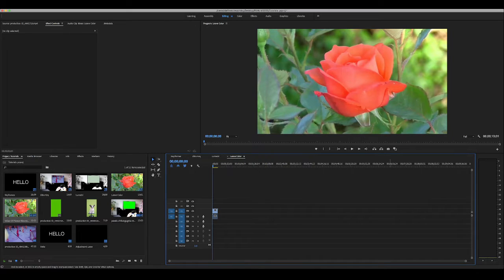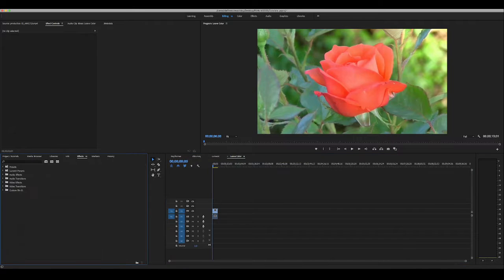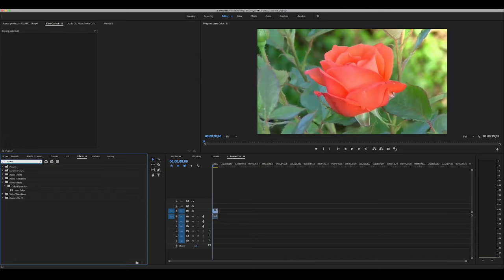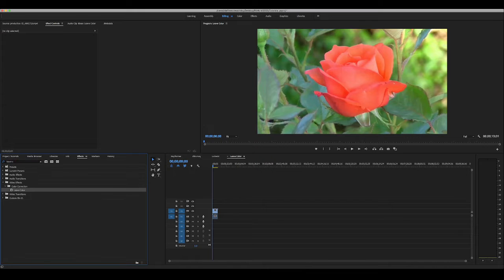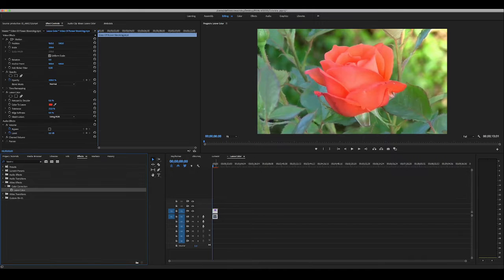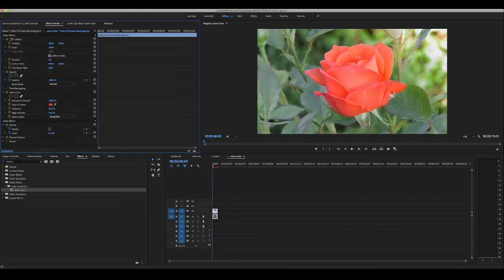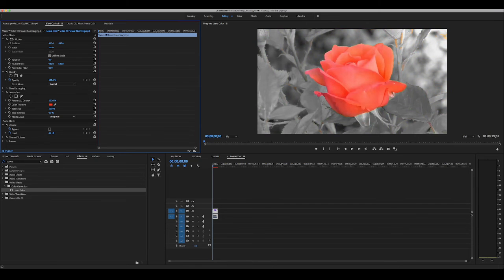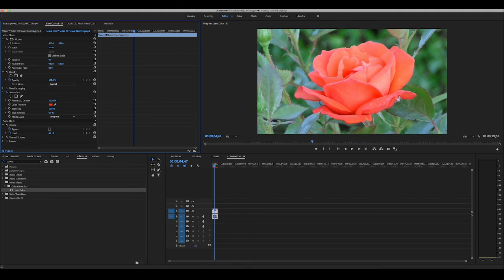Premiere Pro Editing Basics - Leave Color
How to use Leave Color so you can pick out a specific element from your scene